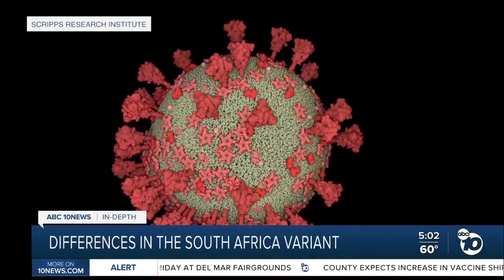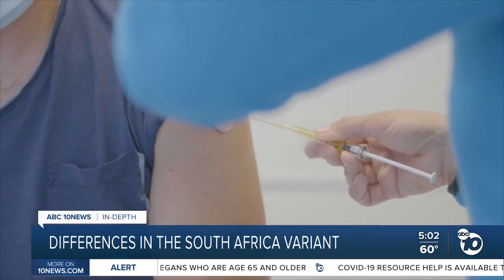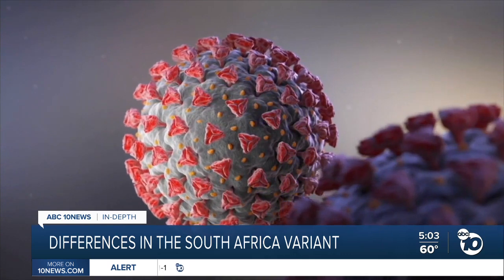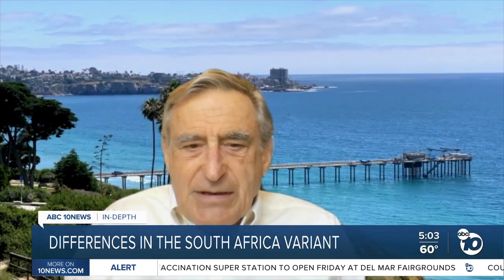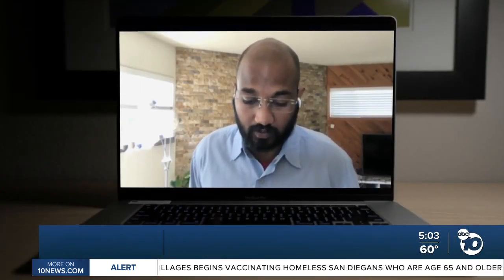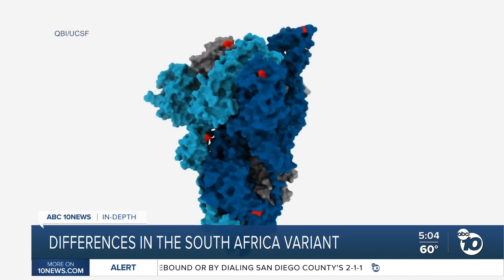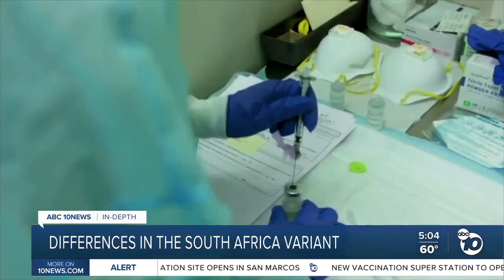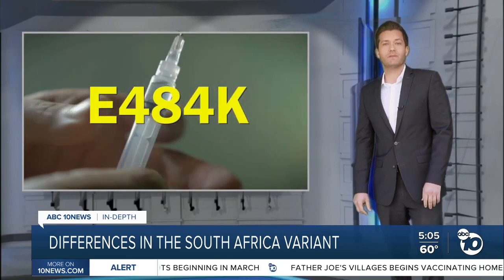In-Depth: Differences in the South Africa variant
Scientists detected the first cases of the South Africa variant in California this week, a version of the coronavirus that appears to be more elusive to current vaccines and the natural immunity produced by previous infections.